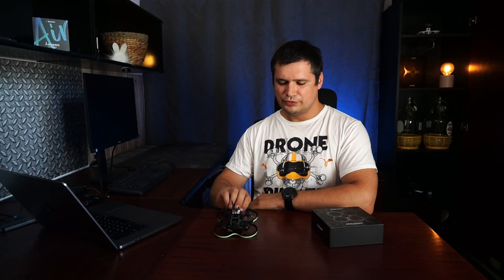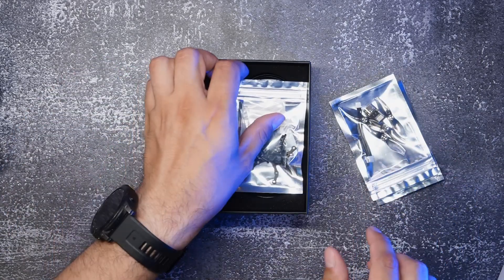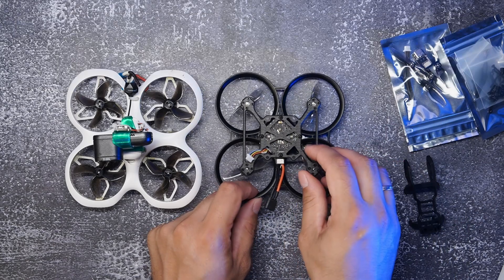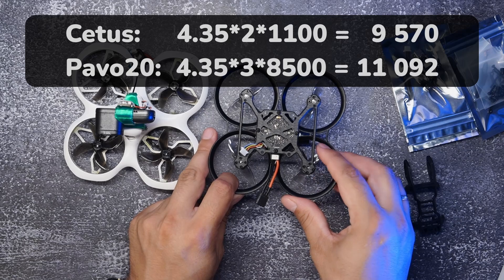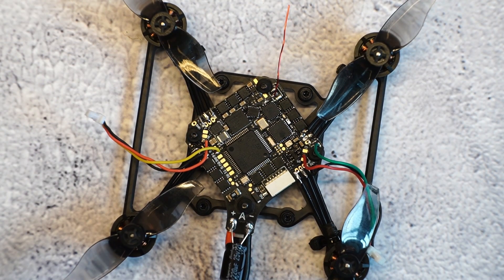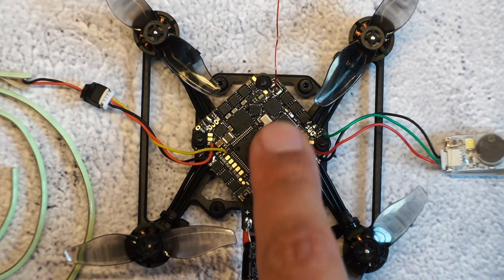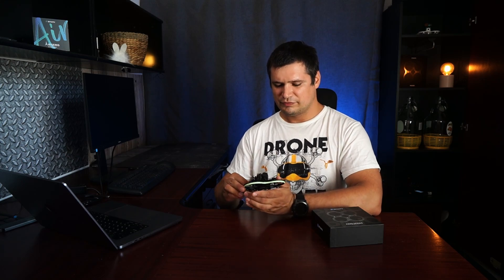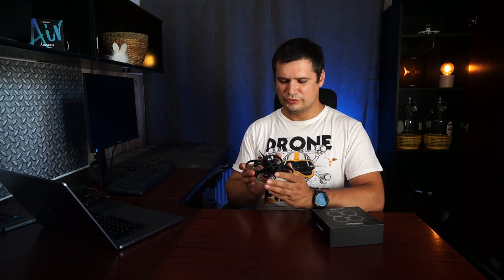Betafpv Pavo20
In this video we will take a look at the new digital FPV drone up to 250 grams (about 130 with battery). This is a drone from Betafpv - Pavo 20.
In the video, we will figure out why there are as many as 3 variations of Pavo20 on the Beta website, take a close-up look at the flight controller, connect a non-standard digital solution and attach a beeper to it

00:00 - 3 variations of Pavo20
00:55 - unpacking and comparison with Cetus X
05:10 - flight controller close-up, soldering and body kit
12:17 - connection and setup
15:26 - test
16:39 - conclusions

Video effects - @mrBububu (Telegram)